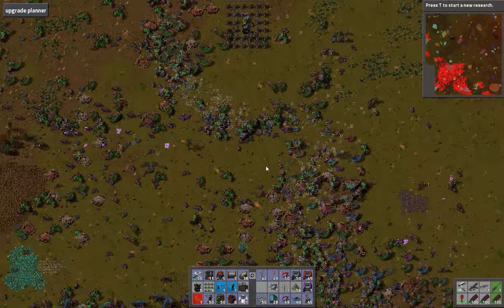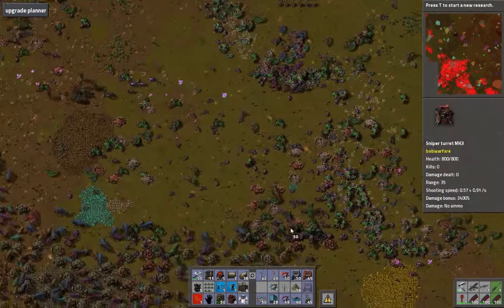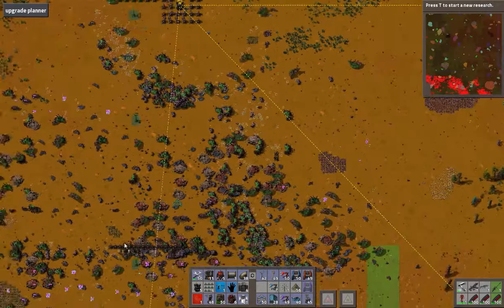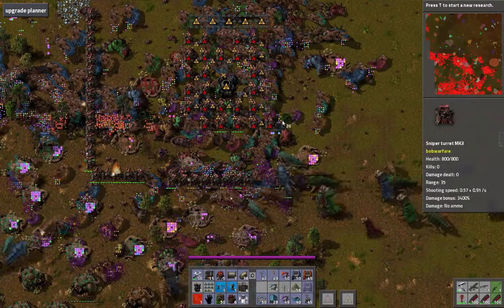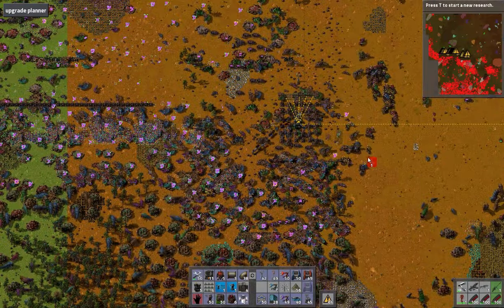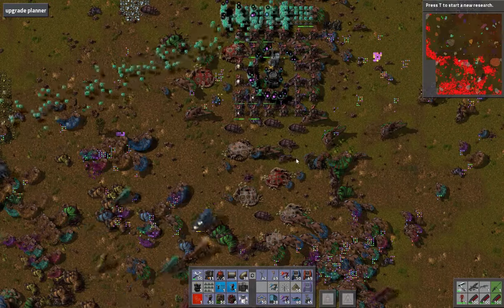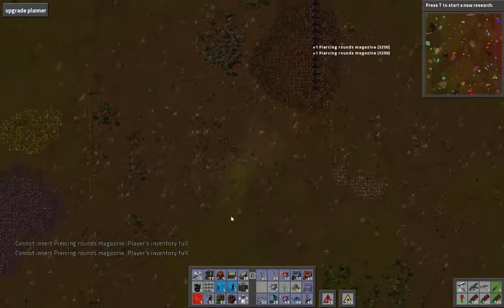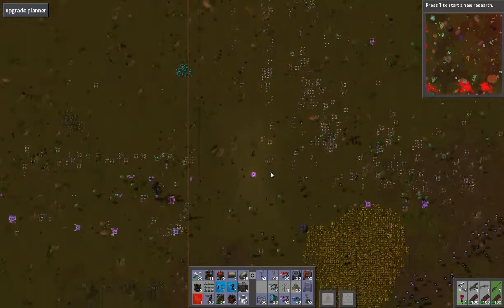Factorio DeathWorld - Ep 70 Half Way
The ultimate challenge. Maxed Biter settings, normal start area... with Bob's mods and all the complexity he adds.

Mods I use:
All of Bob's mods
Crafting Speed Research
Treefarm lite
Void Chest
LandFill
Long Reach
Night Vision
Rail Tanker
Express Smart Inserters
AutoFill
Upgrade Planner